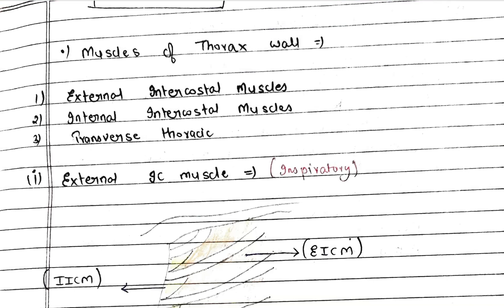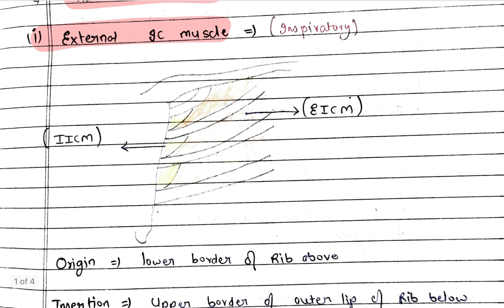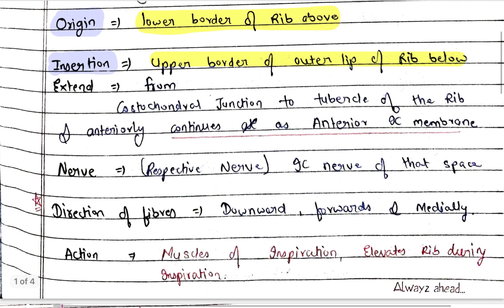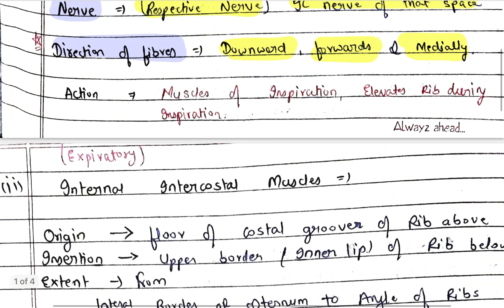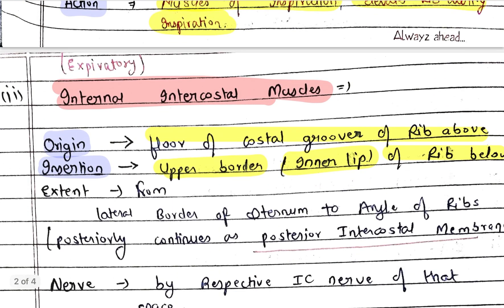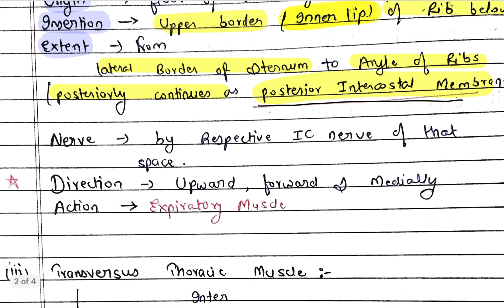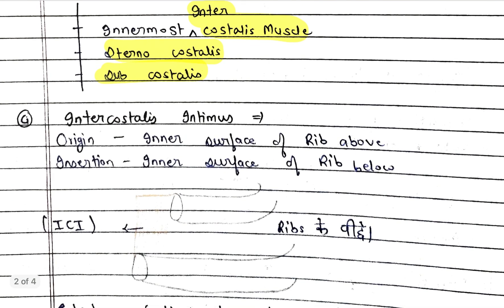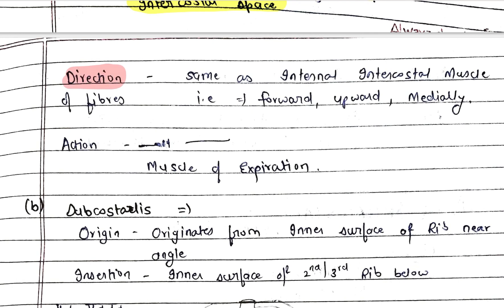Muscles of Thoracic wall || 3/5 marks || EICM , IICM , Transversus thoracis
To get all your notes of ,
Anatomy
Physiology
Biochemistry

Join :- @mbbsstudygroup on Telegram.